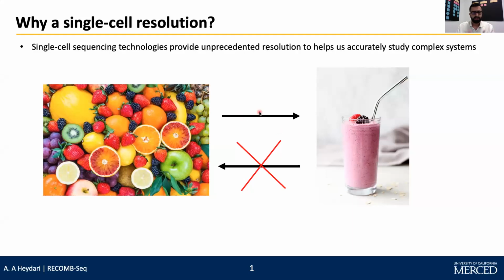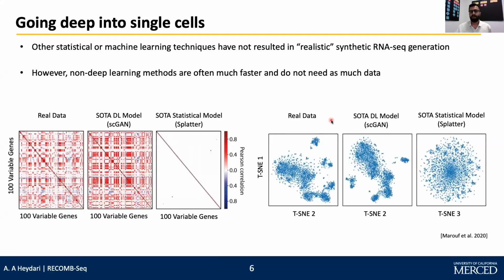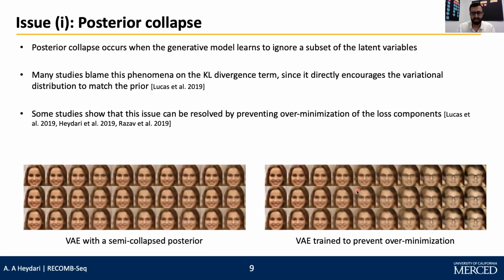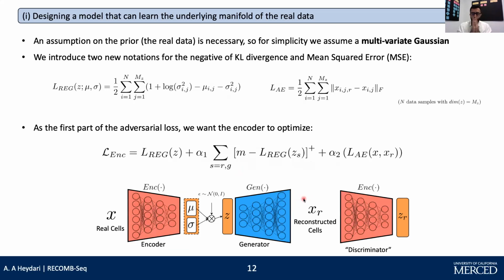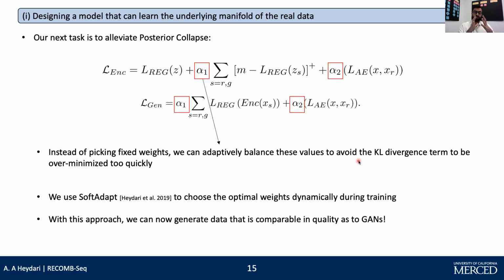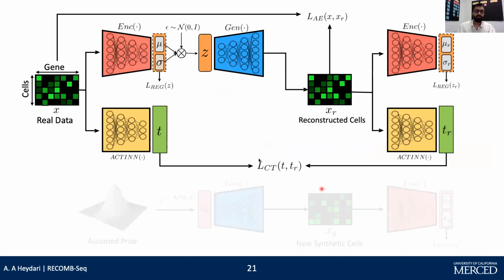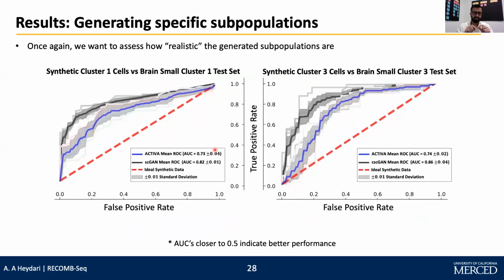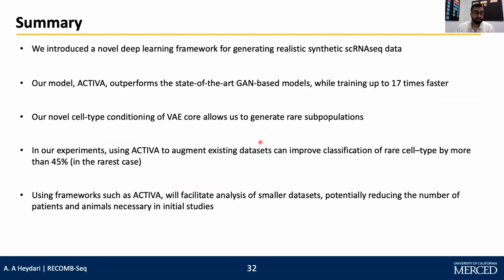Ali Heydari-ACTIVA realistic single cell RNA seq generation with automatic cell type identification